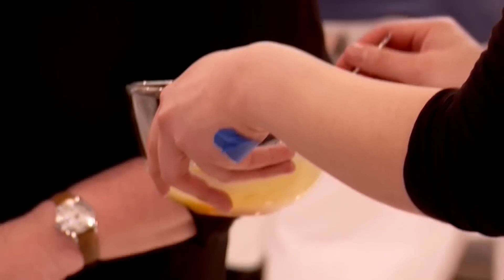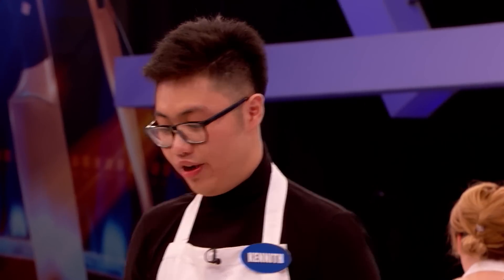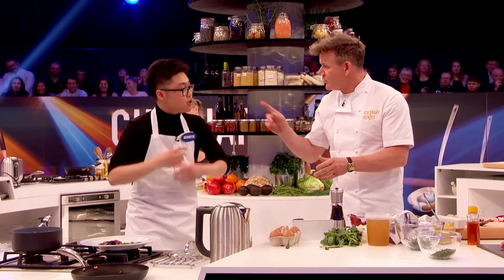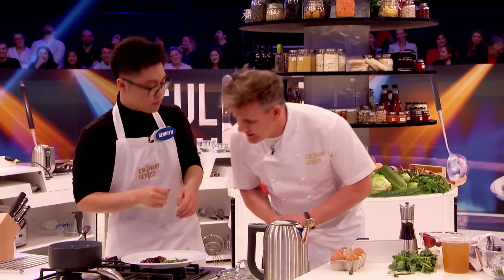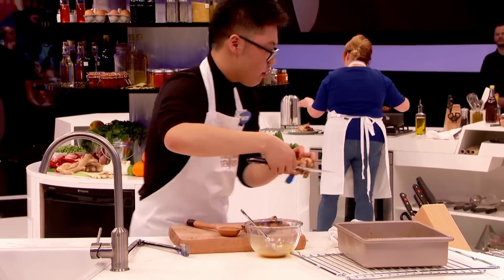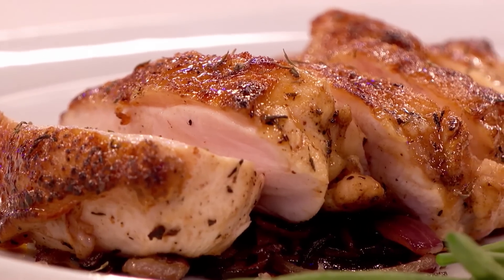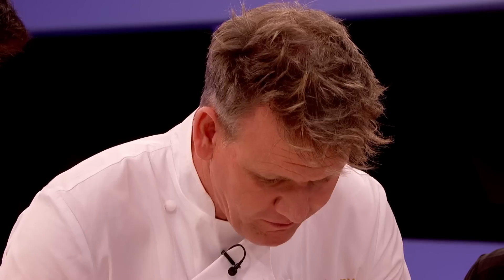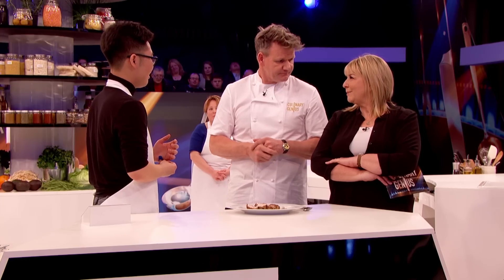Gordon Ramsay is Served RAW Chicken by Nervous Amateur Chef!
If there's one thing you should NEVER serve Chef Gordon Ramsay, it's raw food...
Gordon Ramsay Ultimate Fit Food